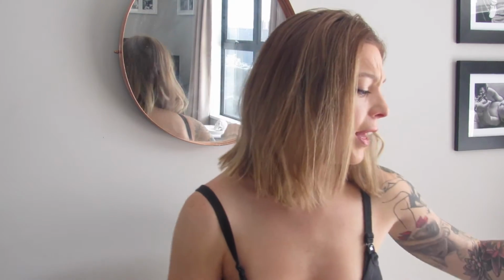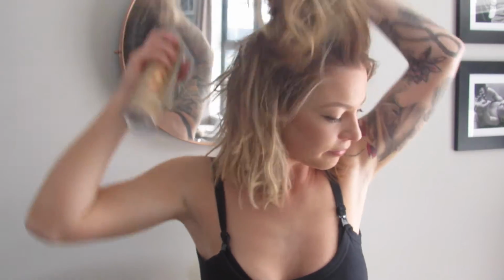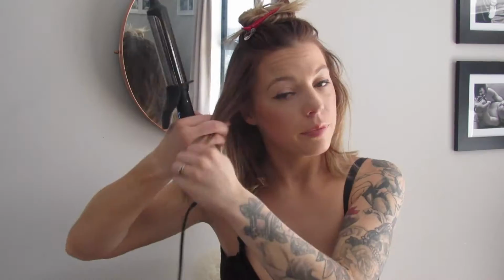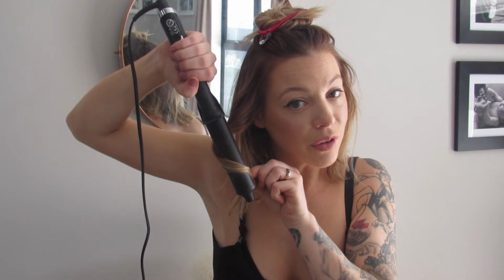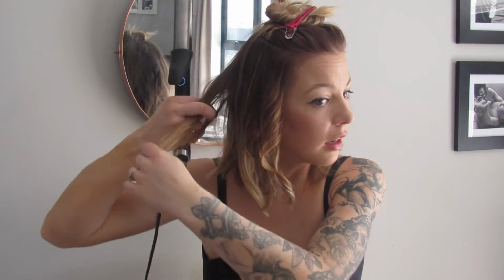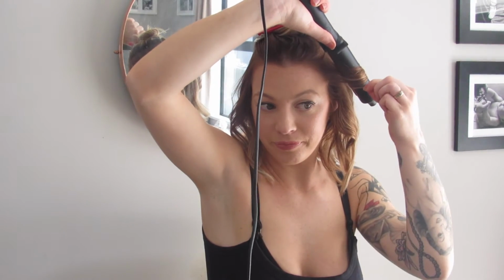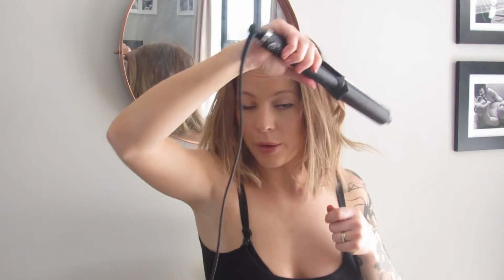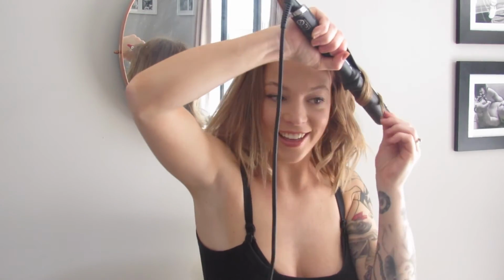beach wave hair tutorial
a variation on beach hair!!
a little tricky to begin with mummas but give it a go!!! it creates beautiful texture!

Join the fun over on.

And dont forget!! I want to see you! Hashtag yourselves in! NotJustMumBuns xxxxxxx

Music from SVRMC